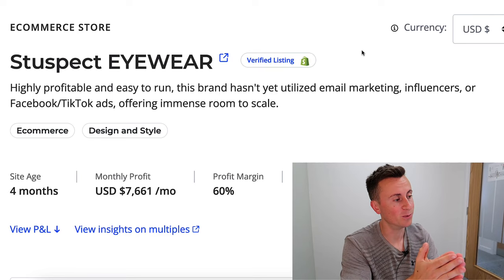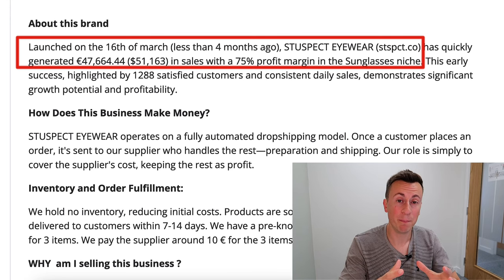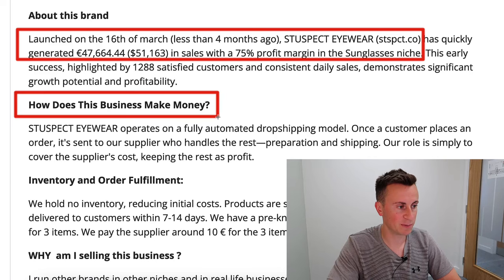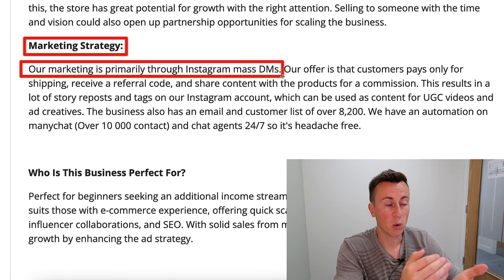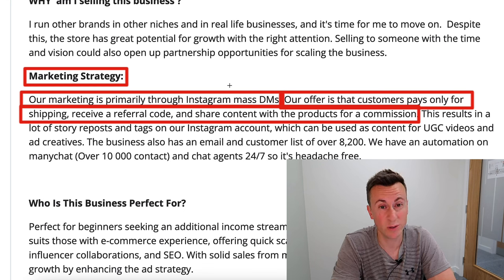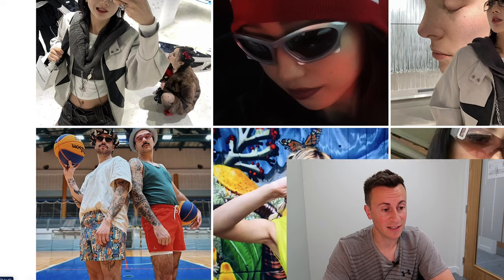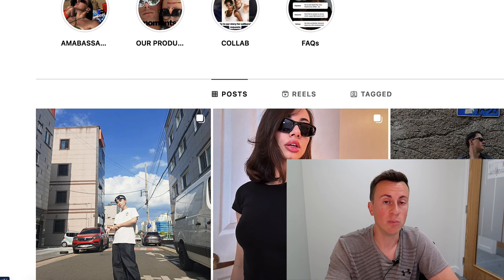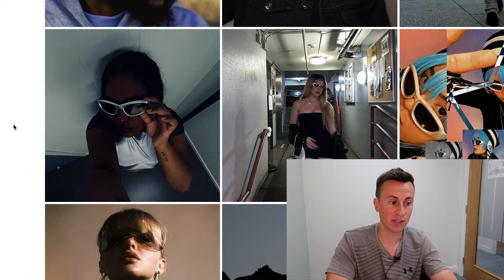$41K Profit With $0 (Proven Low Budget Strategy For Shopify Dropshipping)